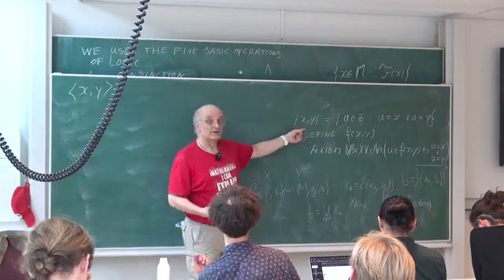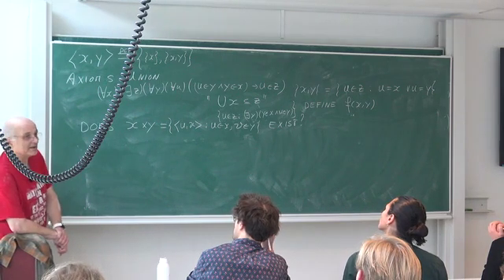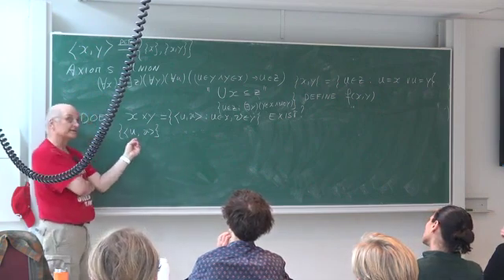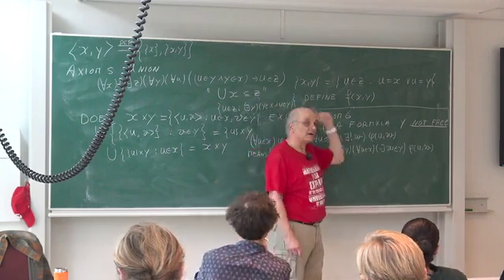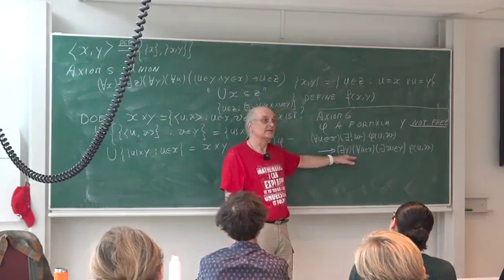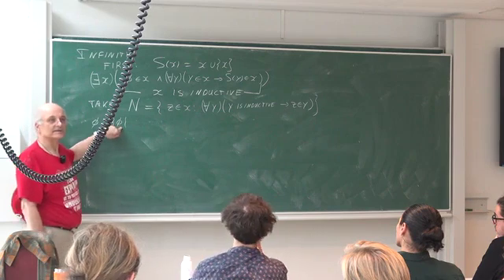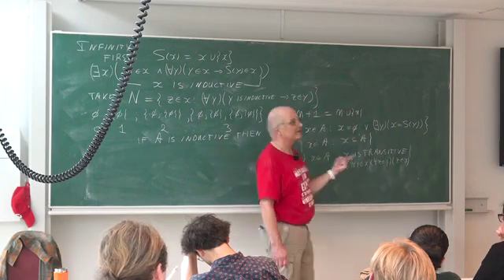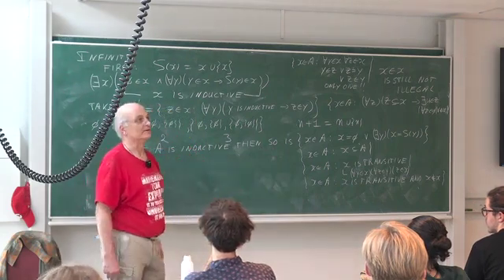2022-09-18 The Axioms I c